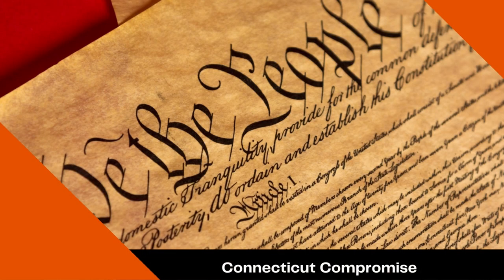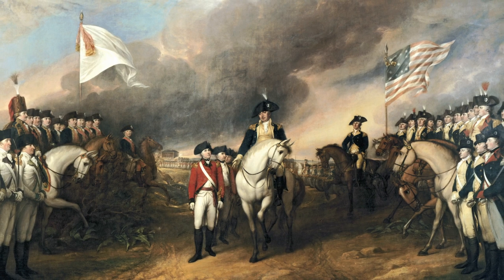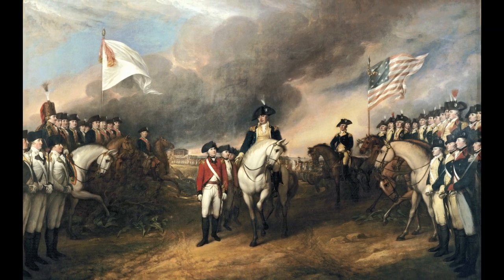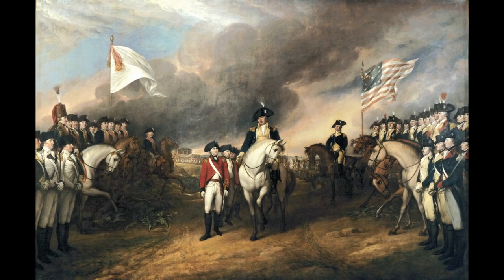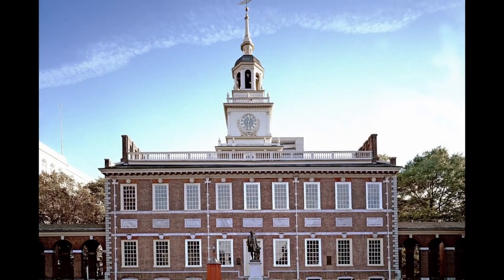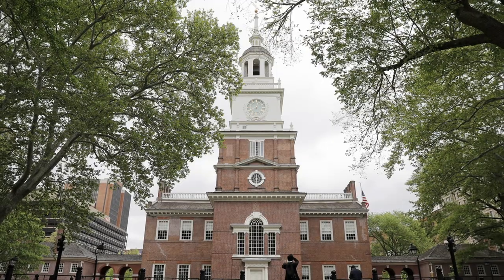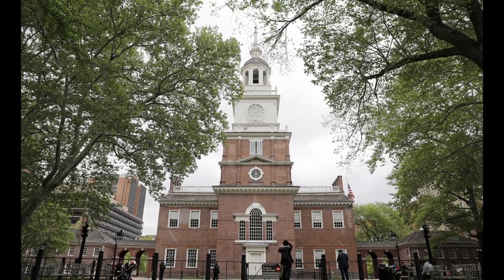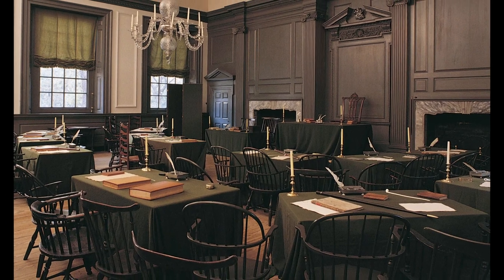The Connecticut Compromise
Today's Daily Dose short history film covers The Connecticut Compromise, which settled the issue of equal representation in Congress by establishing a bicameral legislature including the House of Representatives and the Senate. The filmmaker has included the original voice over script to further assist your understanding:

Today on The Daily Dose, The Connecticut Compromise.

After Britain’s 1781 surrender at Yorktown, by 1786, it became increasingly apparent that the Articles of Confederation would prove insufficient to govern a young nation. In response, on May 25th, 1787, delegates representing every state except Rhode Island convened at Philadelphia, crafting a government model of checks and balances that nearly derailed over the issue of equal representation. At issue were disparities in state populations, prompting high population states to argue that representation in Congress should be proportional to a state’s population, while smaller states with lower populations demanded equal representation in Congress.

Known alternatively as the Great Compromise of 1787 or the Sherman Compromise, the Connecticut Compromise was first proposed by Connecticut delegates Roger Sherman and Oliver Ellsworth, which when agreed upon established two bicameral legislatures in Congress, with the number of members elected to the House of Representatives based on a state’s total population, while members of the Senate insured equal representation in all states by electing two senators per state, regardless of a given state’s population. The original plan obliged state legislatures to choose their senators, while the 1913 Seventeenth Amendment to the Constitution handed senatorial election power to the people.

Approved by a narrow margin on July 23rd, 1787, as the United States grew in population and demographics over the coming years, however, the Connecticut Compromise inadvertently handed states with smaller populations a disproportionately larger voice in Congress, giving least populated states like Wyoming an advantage over much larger states like California, which touts a population some 68 times greater than Wyoming’s, allowing smaller states to capture disproportionate attention and federal funding, such as hog farming in Iowa or mining interests in West Virginia. It also has drifted from the founding father’s original thinking within the electoral college used in the election of presidents, since the number of electoral votes designated to a state is based on a state’s combined number of congressmen in both chambers of Congress, lending further power bias to smaller states over larger ones. Despite these disparities of power, the Great Compromise remains protected by Article V of the Constitution, which maintains that no state can lose its equal representation in the Senate without that state’s permission, making the Connecticut Compromise, an unequal yet lasting part of constitutional law.

And there you have it, the Connecticut Compromise, today on The Daily Dose.